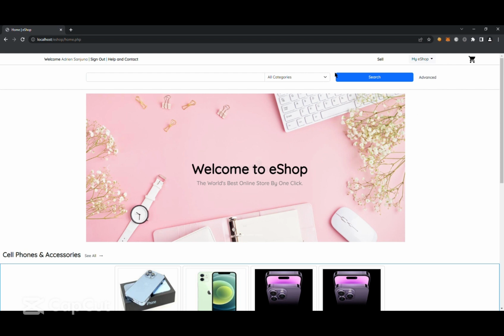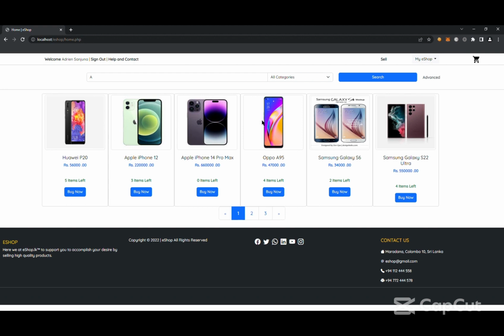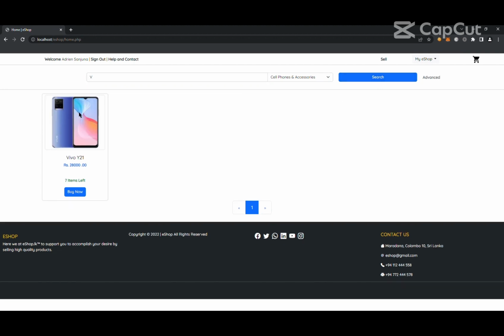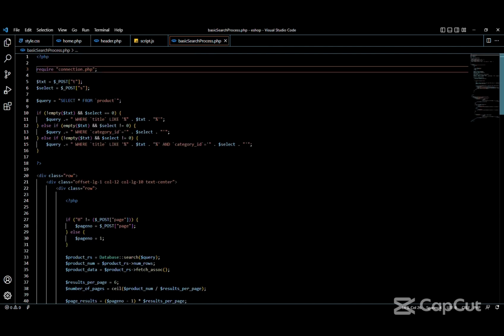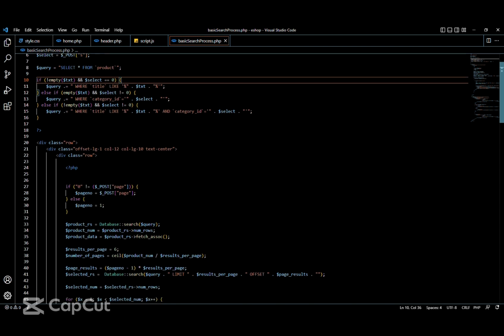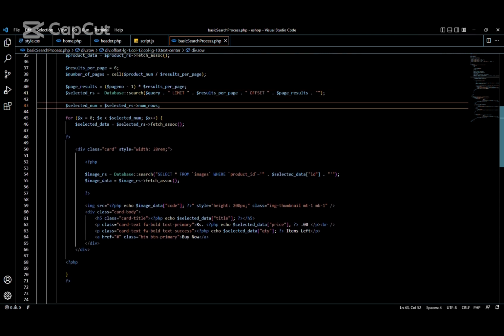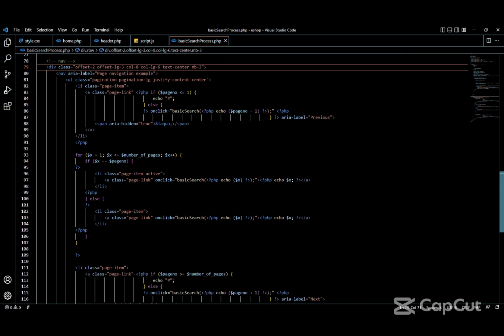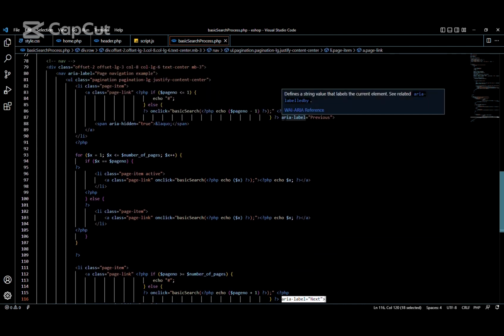Program the basic product searching process including pagination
Video title : Program the basic product searching process including pagination